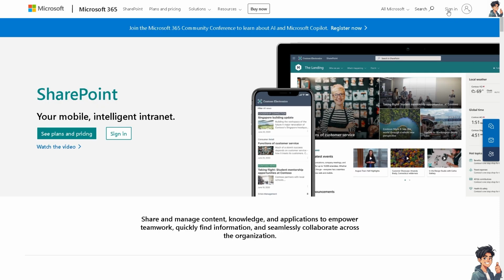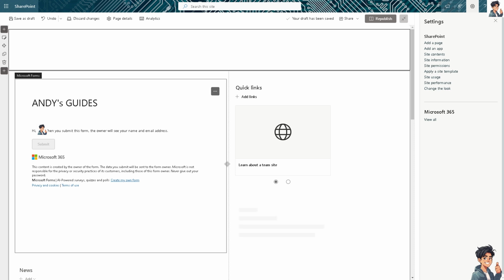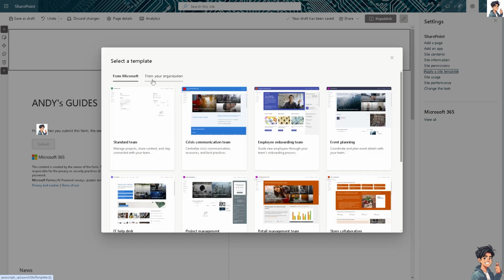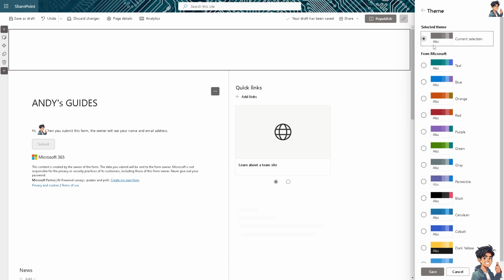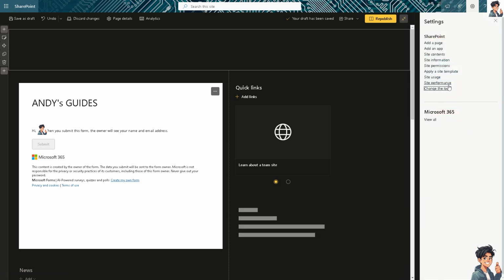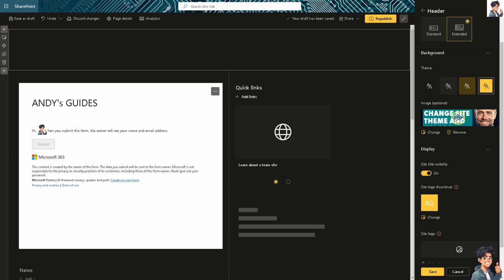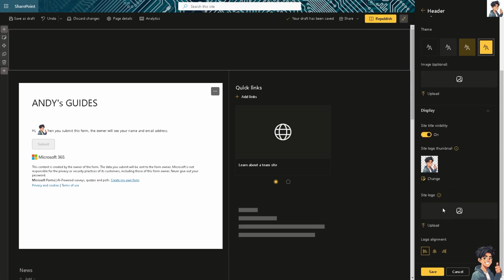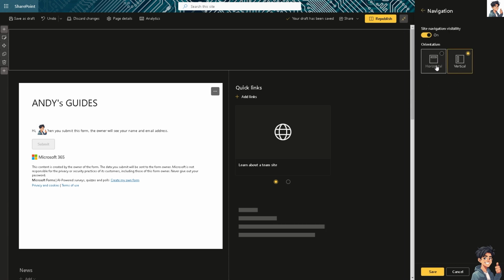How to Change a Sharepoint Site Theme and Colors (Full 2025 Guide)